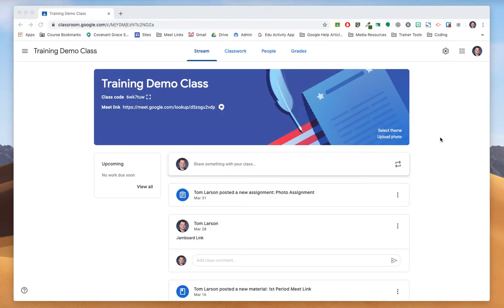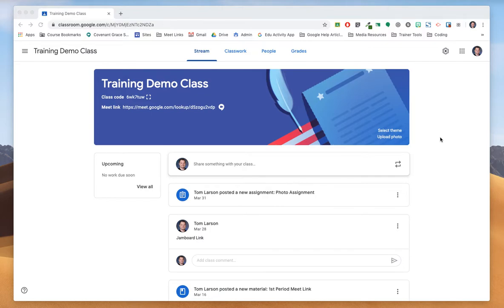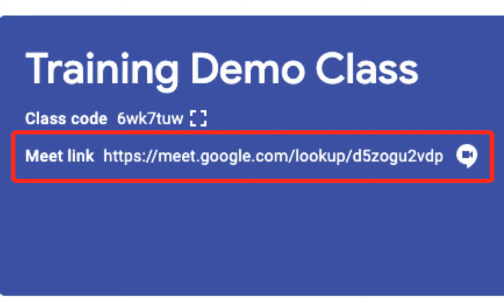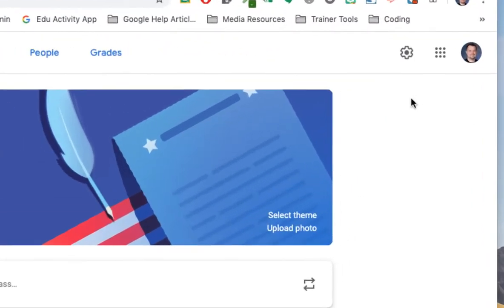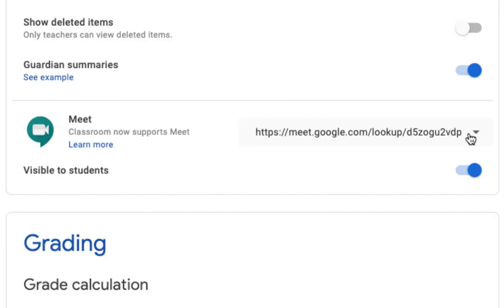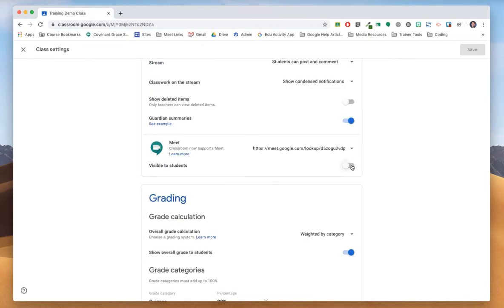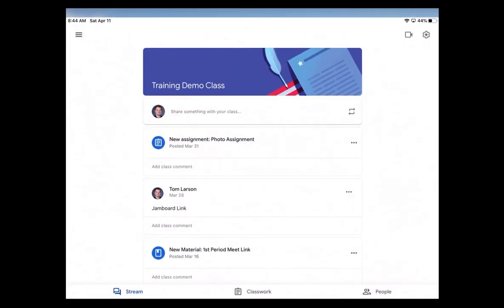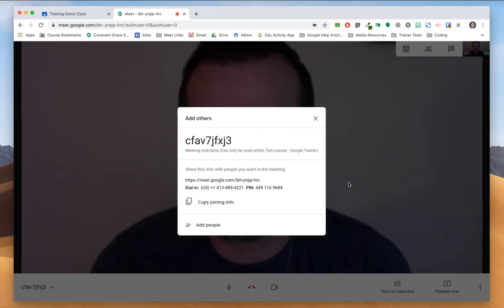Google Meet Comes to Google Classroom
Google just released a NEW VERSION OF CLASSROOM that brings with it, Google Meet integration. We take a quick look at this new feature and show you how it works!